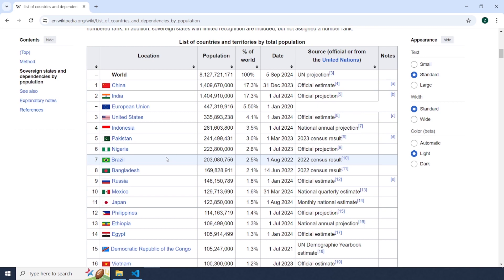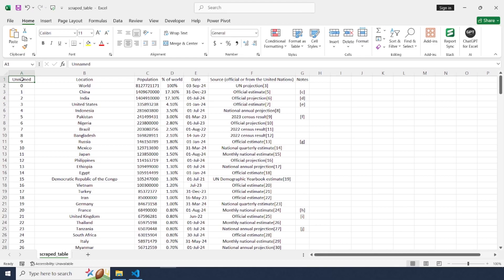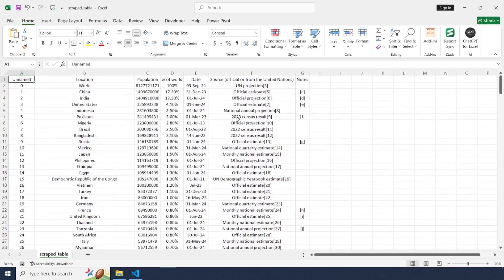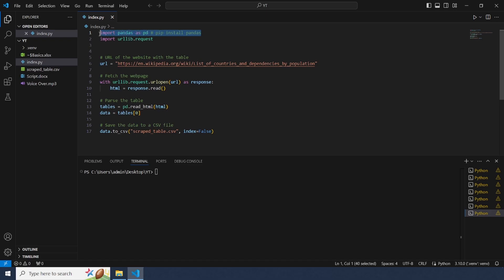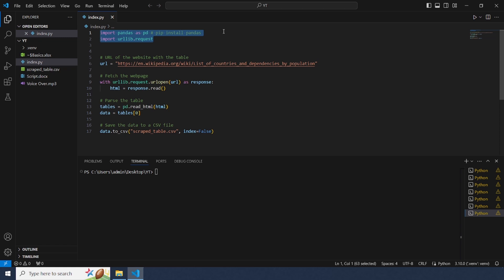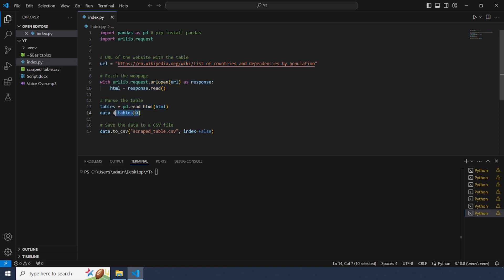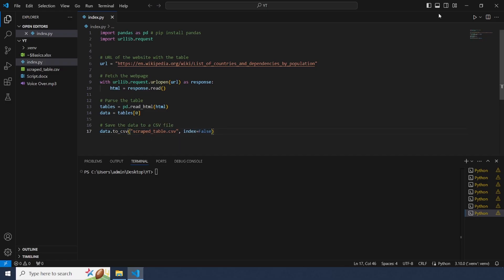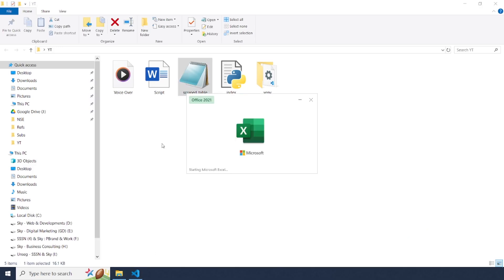Python for Beginners | How to extract table data from website using python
ABOUT THE TOPIC:

Web scraping using urllib.request allows you to fetch the raw HTML content from a webpage. With pandas, you can parse tables from this content. Here's an example workflow:

Use urllib.request.urlopen() to fetch HTML data.
Convert the HTML content to a string using .read().
Use pandas.read_html() to extract tables directly from the HTML.
Store the table data in a DataFrame for further analysis.

Recent Useful Videos to watch !!!